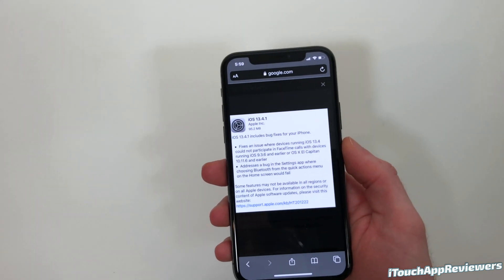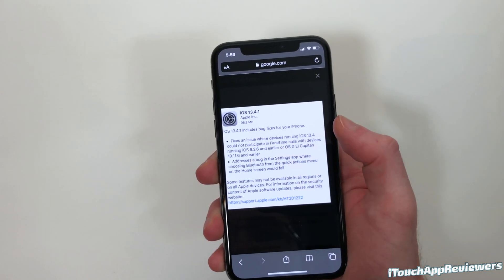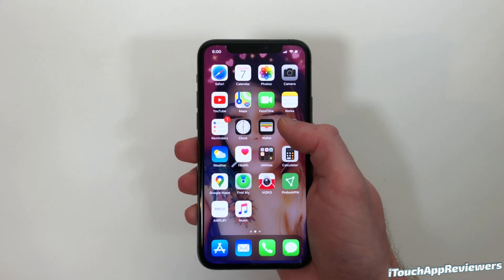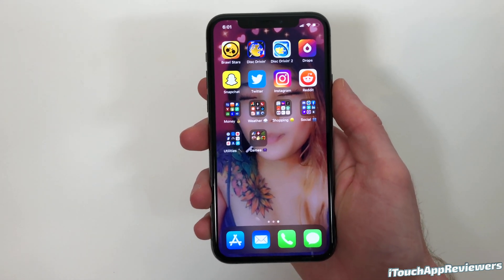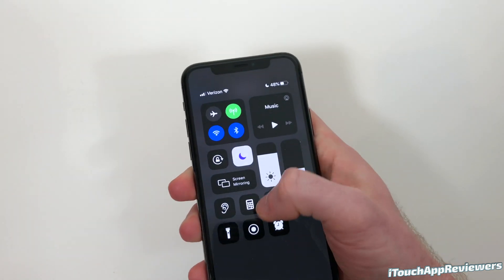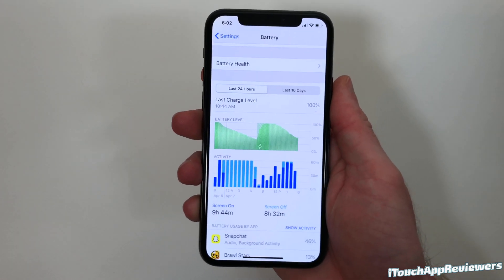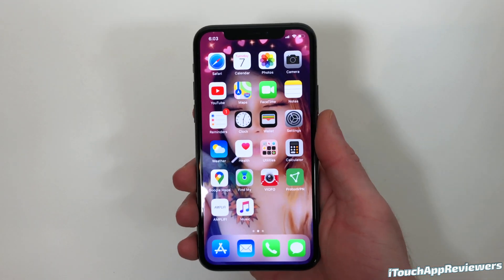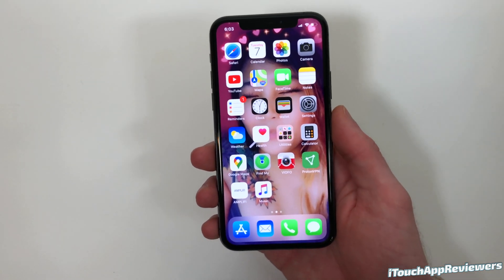iOS 13.4.1 RELEASED! What's New? // iOS 13.4.1 Review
Apple just released iOS 13.4.1 to the public. Should you update to iOS 13.4.1 now or wait? In this video we talk about all of the new features of iOS 13.4.1 as well as the bug fixes in this newest update as well.

In this video, we cover everything new in iOS 13.4.1 - the features & changes, performance, battery life, bugs/bug fixes and if you should update or not!

It does not appear that the VPN bug is fixed in this release of iOS 13.4.1 Hopefully Apple will release a version of iOS 13.4 soon with this fix.